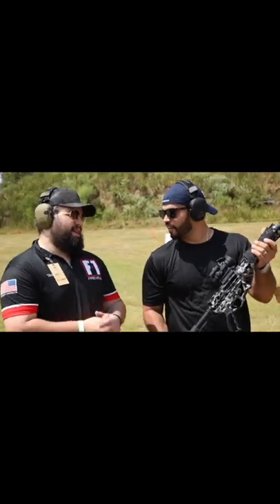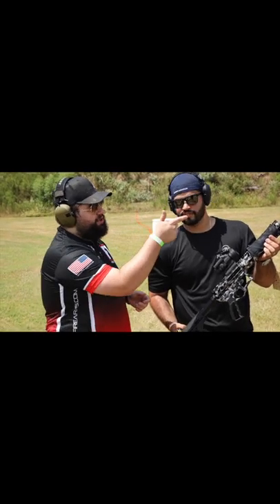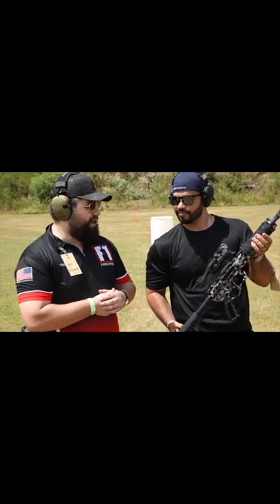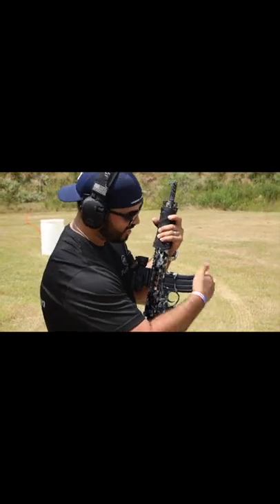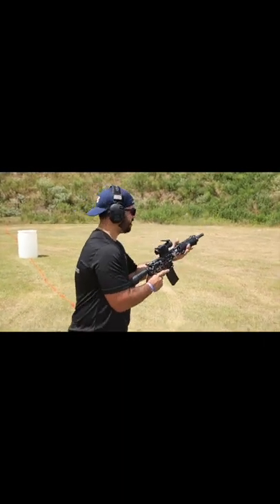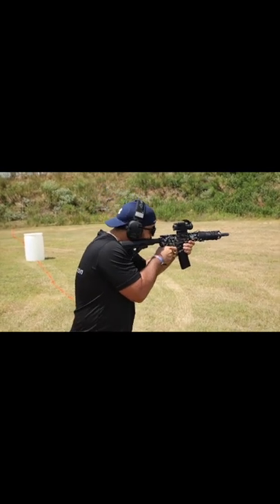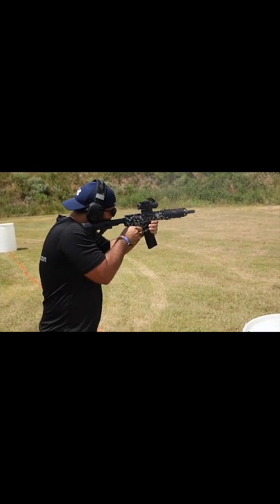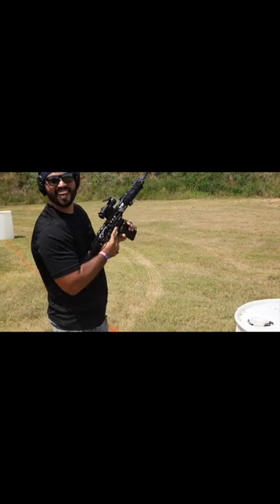F1 FIrearms HDR 15 Full Auto AR 15